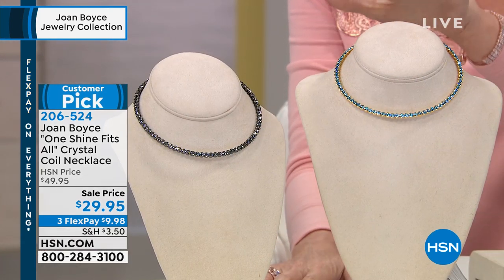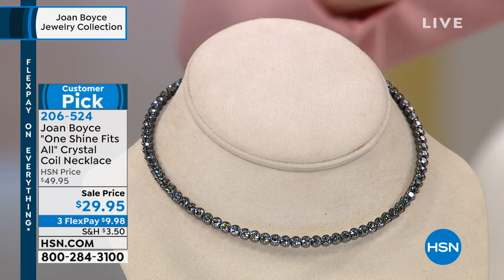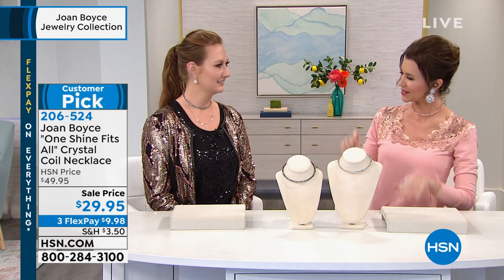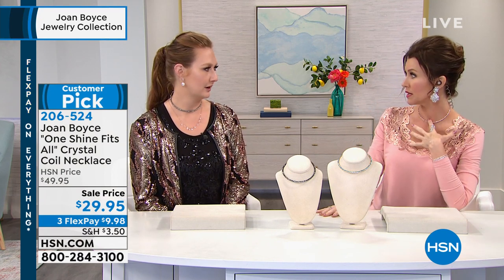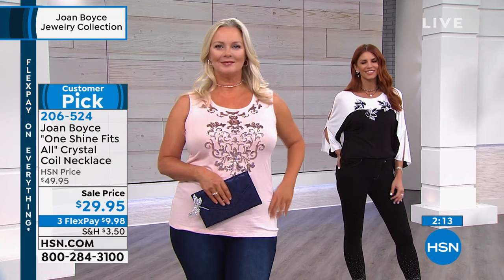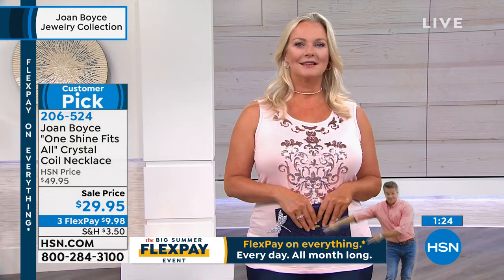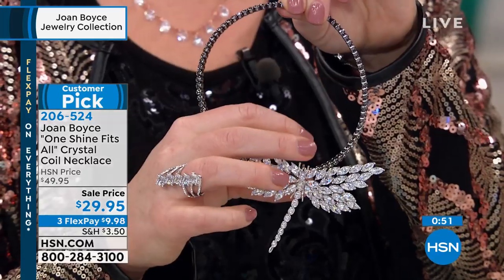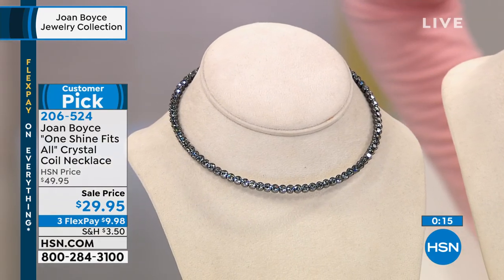"One Shine Fits All" Crystal Coil Necklace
Joan Boyce "One Shine Fits All" Crystal Coil Necklace
Wrap yourself in sophisticated style. The clean line of sparkling crystals lays gently on your collarbone for a look thats gracious and elegant. This lovely accessory complements a collared business blouse or a strapless cocktail dress with ease.

Design Information

                Clear round crystals bezel set in coil necklace
                Single bead at each end of coil